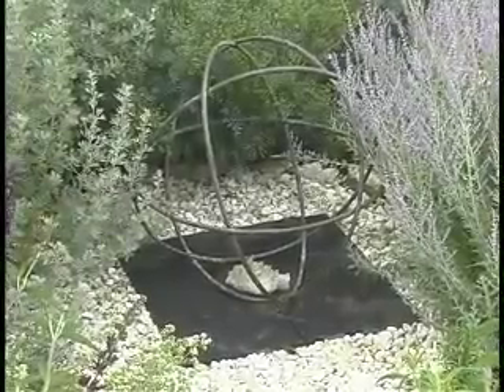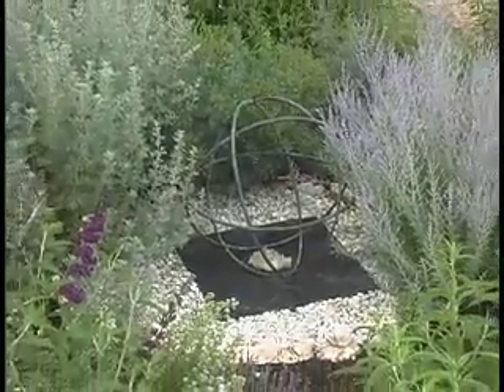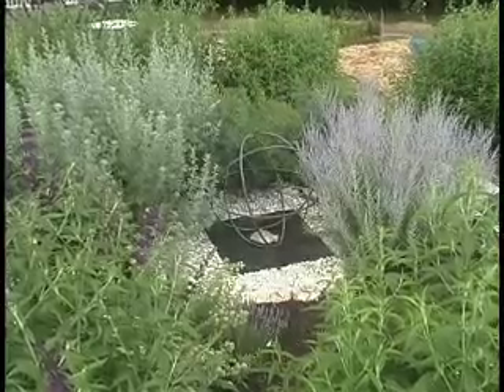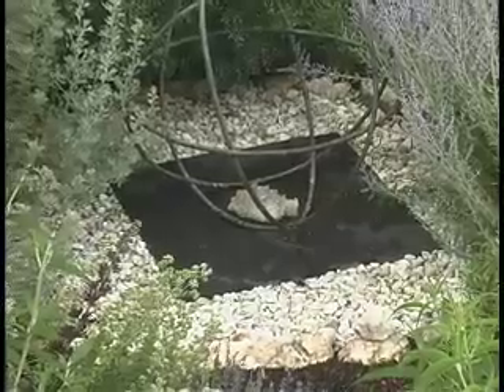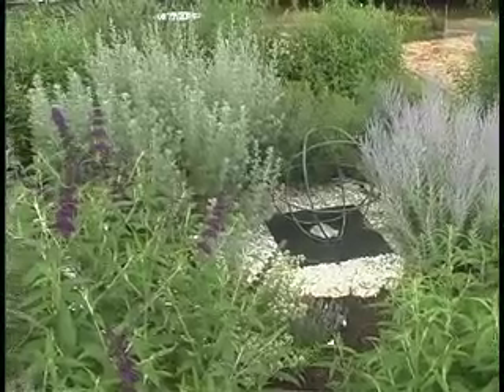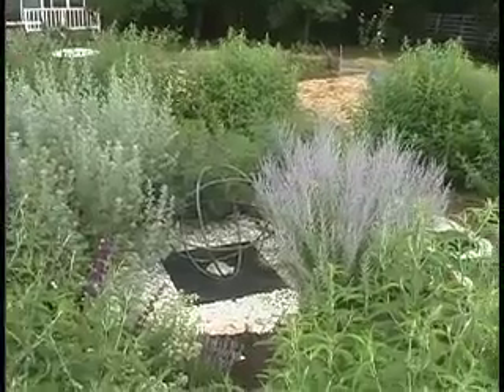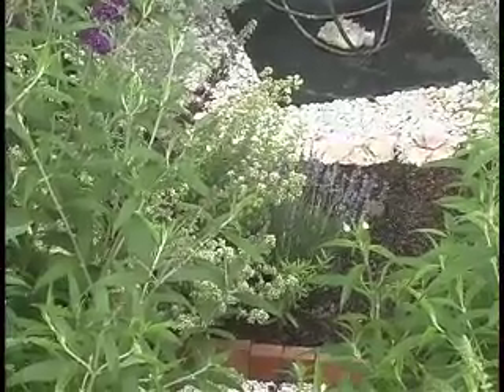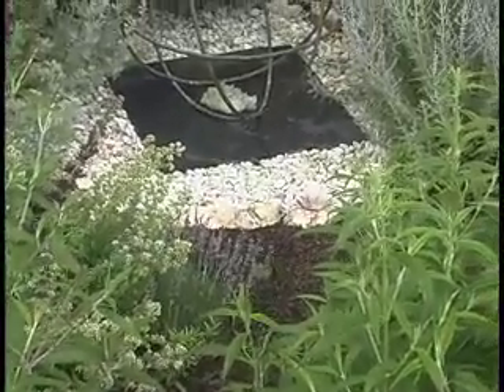Perelandra Virtual Garden Tour (B: Center of the Garden)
A virtual tour of the Perelandra garden given by Machaelle's garden assistants during the 2007 season.
(The Center of the Garden: Part 2 of 12)

At the very center of the Perelandra garden is a Genesa® crystal. It consists of four circles made of copper tubing. Each intersects the others at specific angles, forming a ball and creating an energy antenna. The Genesa® crystal shape was discovered within the DNA by a South American biologist. It draws to it the life-force energy contained within all form, cleanses and balances that energy and releases it back to the form. The Genesa® crystal in this garden is three feet in diameter and draws to it the life-force energy within about a three-mile radius.

The slab of clear quartz crystals sitting inside the Genesa crystal adds the vibratory value of the quartz crystal to the life-force energy as it moves through the Genesa process.

The natural slate, upon which all this sits, stabilizes the overall movement of energy into and from the garden's center.

Underneath the slate is a poster that acts as another antenna, drawing to it tensor energy (also known as "pyramid" energy) from the atmosphere. This is the same energy that is drawn to the pyramids in Egypt. Among its various properties, tensor energy intensifies and strengthens that which it impacts.

Machaelle considers the center to be the garden's massive "energy engine." The various components were placed there over a period of four years. In short, this energy vortex, which began in 1980 as a simple natural quartz rock placed in the center, was established carefully and gradually as the balance of the garden itself strengthened. What was to be placed in the center and when, was information given to Machaelle by nature. As with the rest of the garden, she never made that decision on her own.